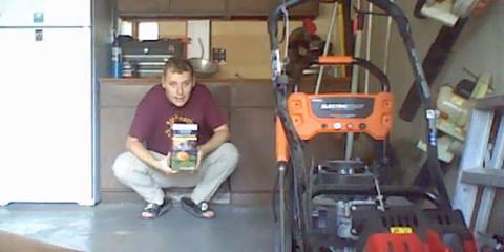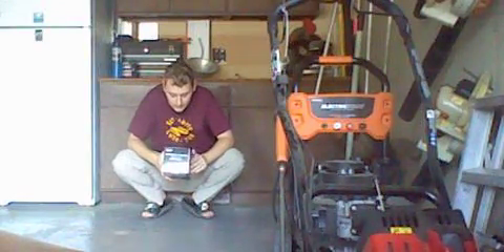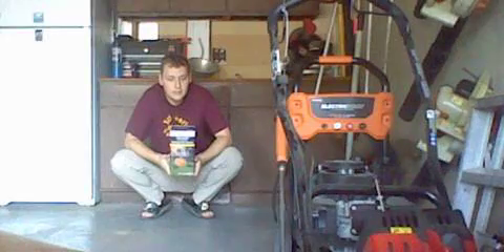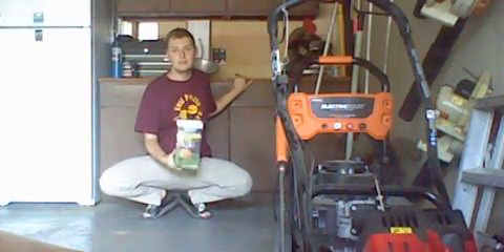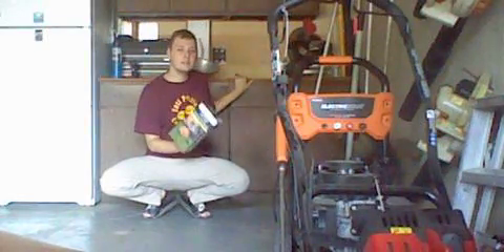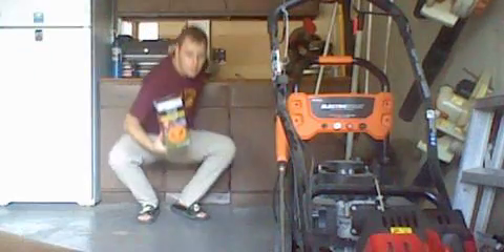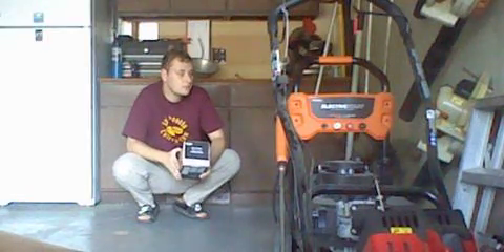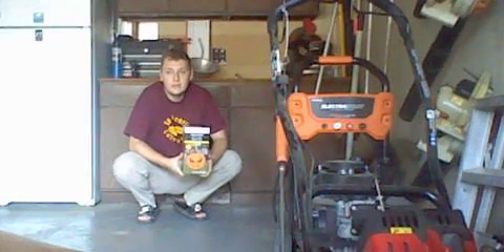Airblown inflatable halloween talking video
new inflatable in store